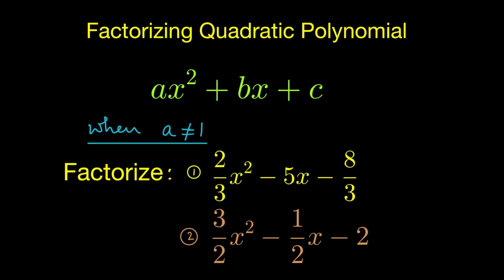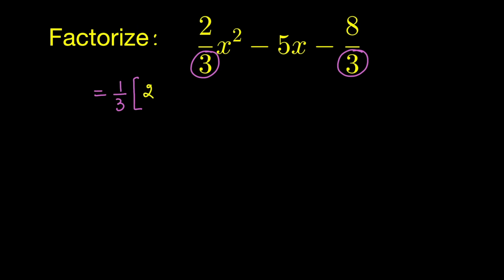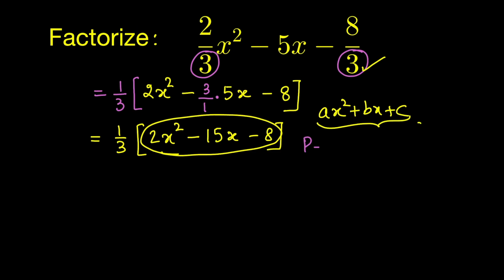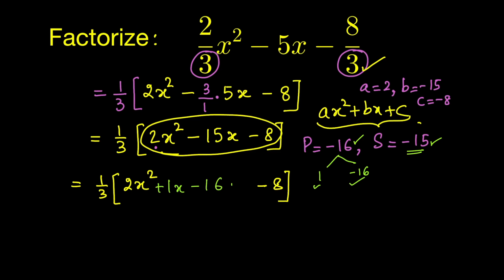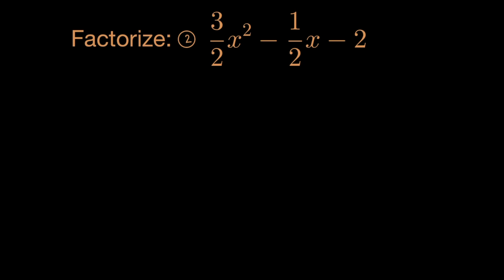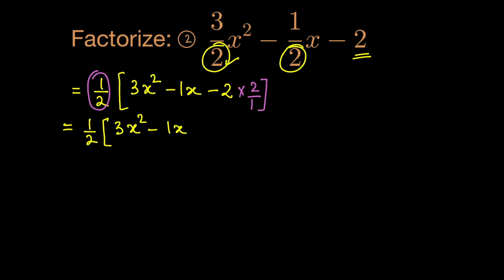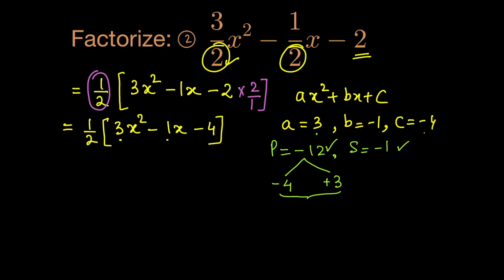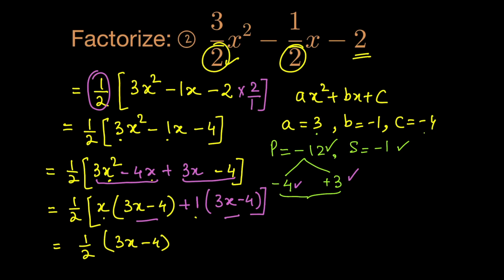1D FACTORIZING QUADRATIC POLYNOMIAL GR 10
1D  FACTORIZING QUADRATIC POLYNOMIAL GR 10